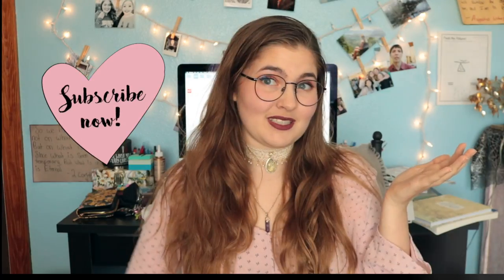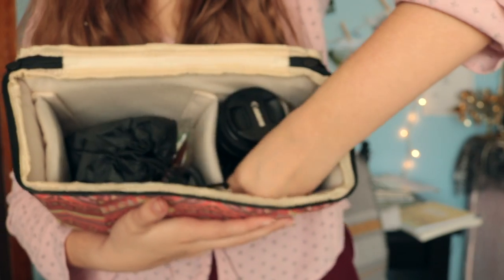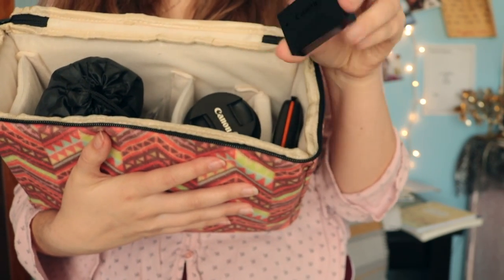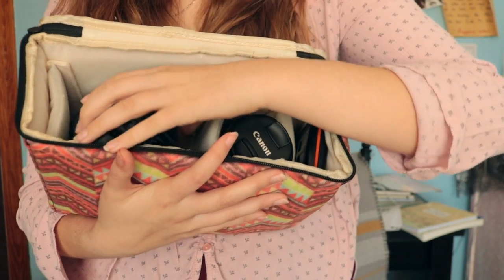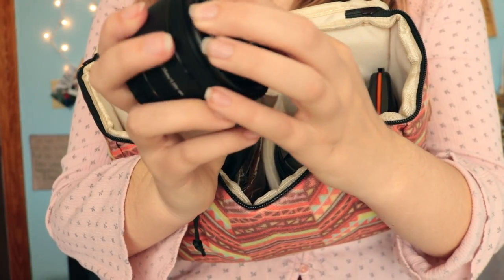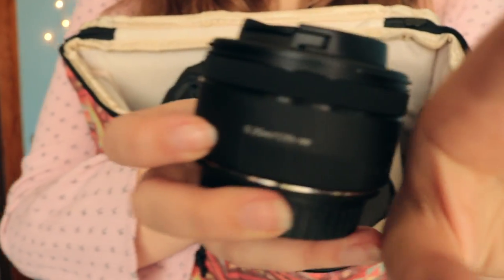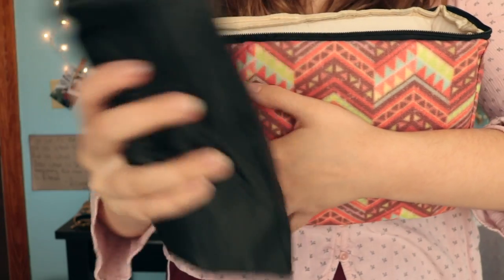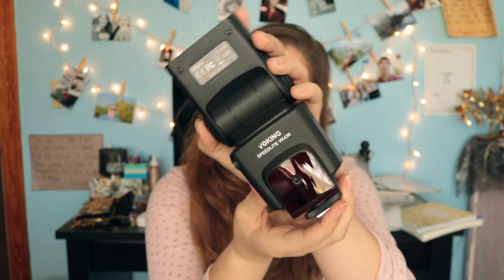Whats In My Camera Bag?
This video is about what's in my camera bag. AKA the things I use in my photography!